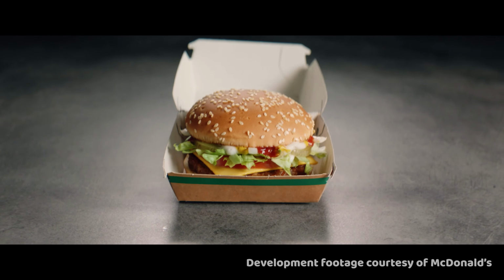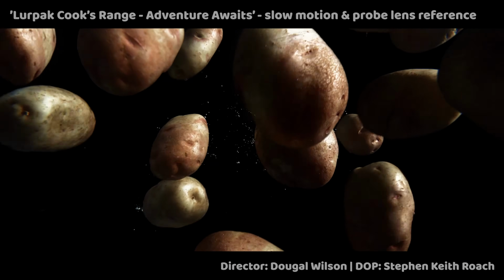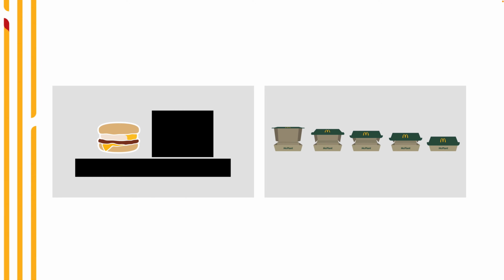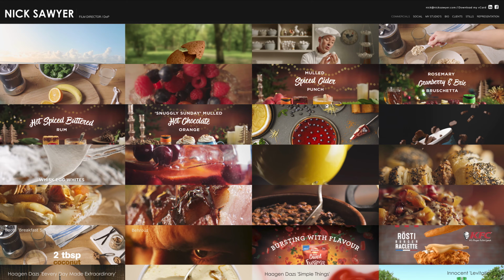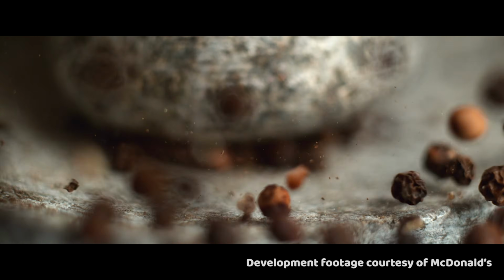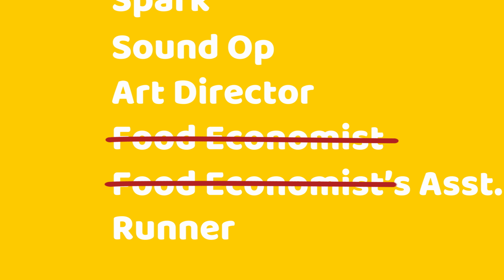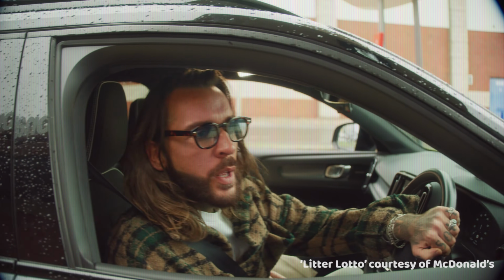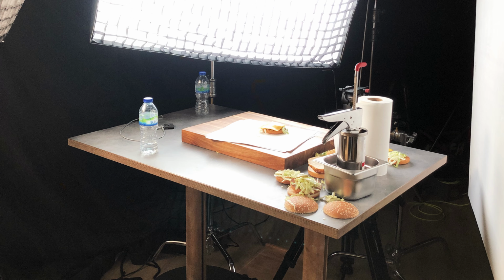$8000 vs $80,000 Food Commercial Shoot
I've been fortunate enough to direct a handful of shoots for McDonald's in the past 6 months, all varied greatly in both budgets and expectations.

I wanted to compare a $8000 (£6000) shoot I did just last week, to one I did a few months back with a healthier budget of $80,000 (£60,000). Discussing crew, kit and everything in between. I'm enjoying learning more about the world of food as I go.

[00:00] - Introduction
[00:47] - The $80,000 Budget
[07:48] - The $8,000 Budget
[12:07] - The (Hypothetical) Bigger Budget